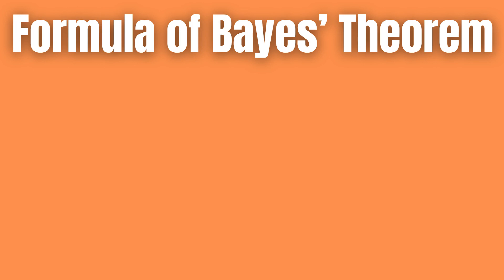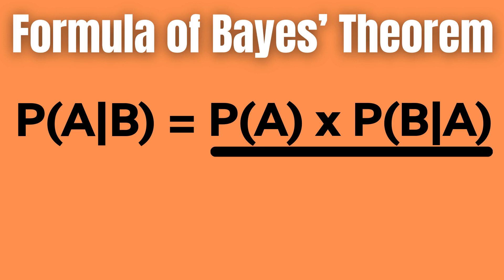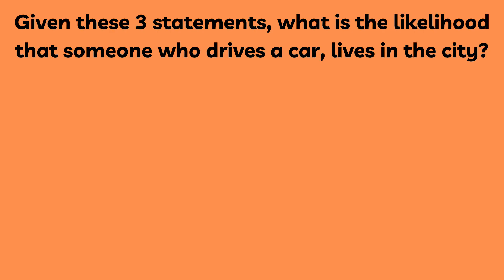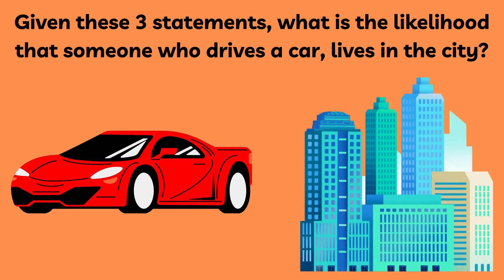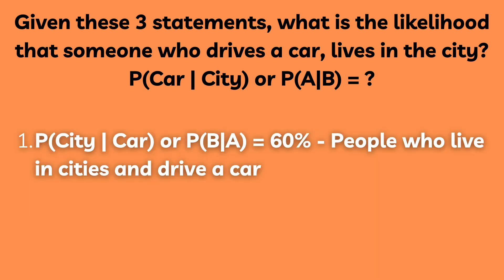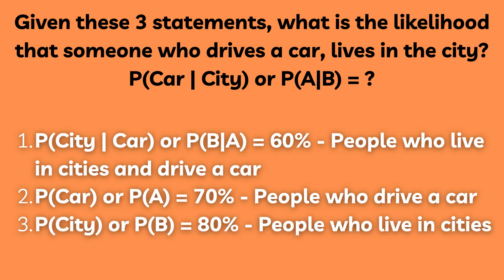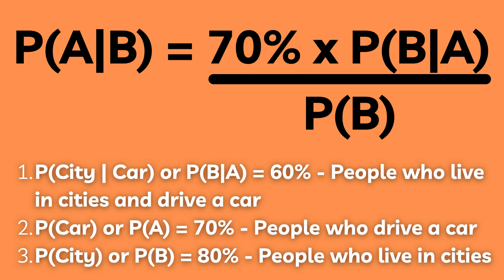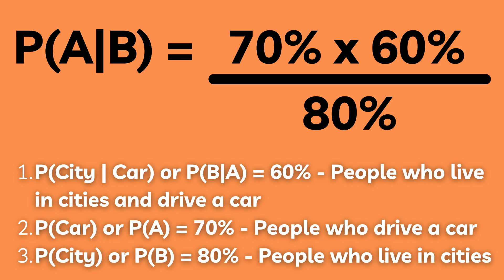How to Calculate Bayes' Theorem (Example Included)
Bayes’ Theorem provides a way to revise existing predictions or theories (update probabilities) given new or additional evidence. The formula for Bayes’ Theorem is written as:

P(A|B) = P(A) x P(B|A) / P(B), where:

 - P(A|B) = how often A happens, given that B happens
 - P(B|A) = how often B happens, given that A happens
 - P(A) = likelihood of A
 - P(B) = likelihood of B

Let’s use a hypothetical example to illustrate this better:

Given the following 3 statements, what is the likelihood that someone who drives a car, lives in the city? We’ll call this P(Car | City) or P(A|B).

- 60% of people who live in cities drive a car, let’s call this P(City | Car) or P(B|A) = 60%
- 70% of people drive cars, let’s call this P(Car) or P(A) = 70%
- 80% of people live in cities, let’s call this P(City) or P(B) = 80%

To calculate this we simply plug in the values into the formula:

P(Car | City) = P(Car) x P(City | Car) / P(City) → 70% x 60% / 80% = 52.5%